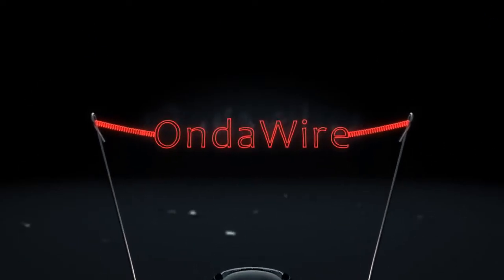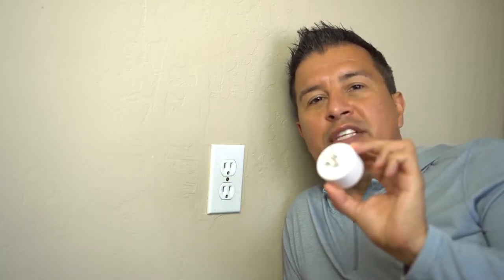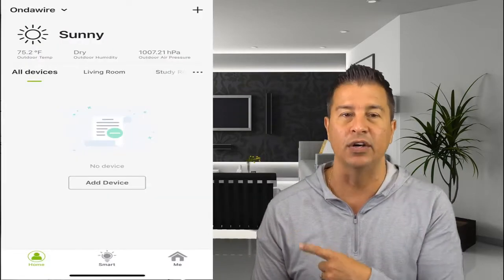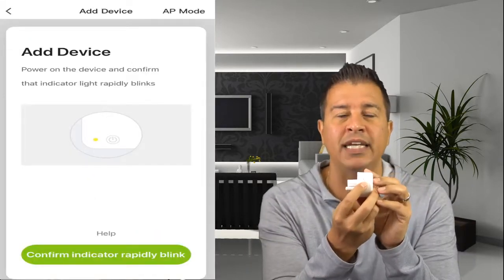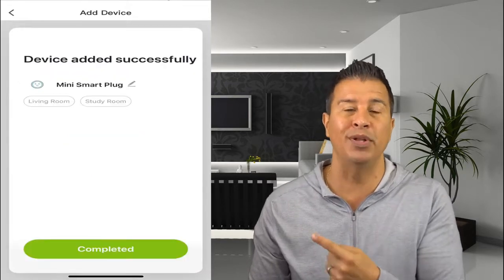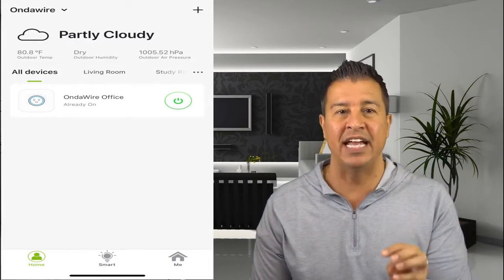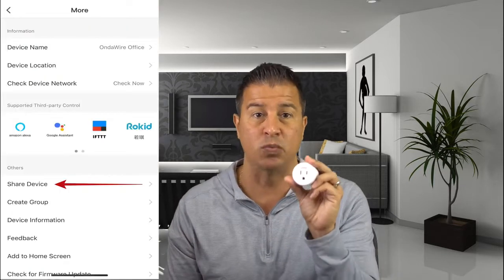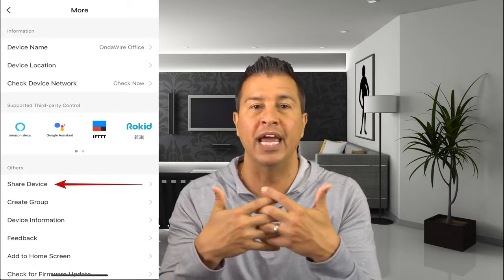Gosund wifi smart plugs with 'how to setup'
This video from a professional YouTuber OndaWire explains how to setup Gosund's Wifi Smart Plugs.

OndaWire authorized us to post this video on our channel. Thank you very much.